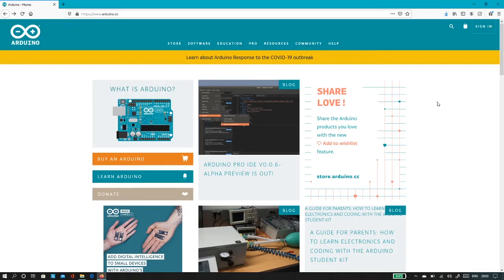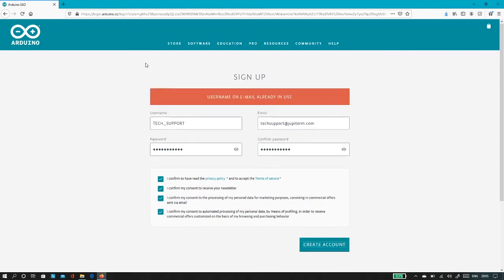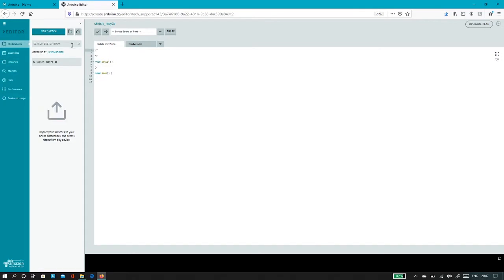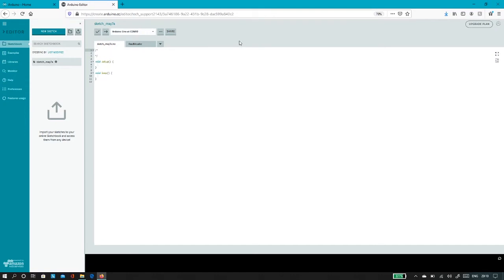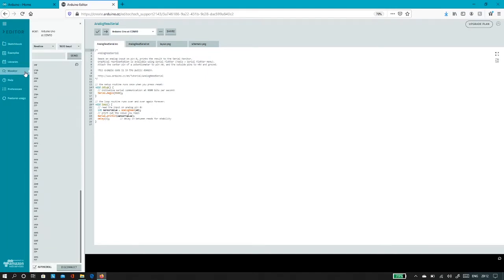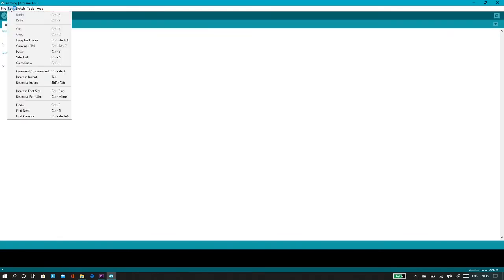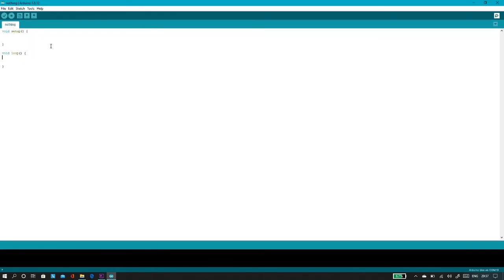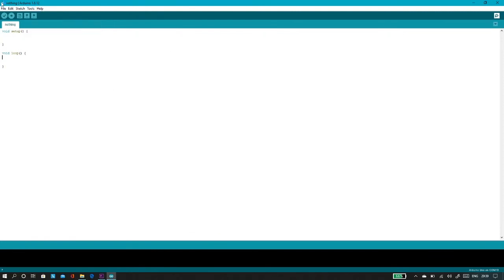IDE to program Arduino board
Hello Humans, Welcome to our YouTube channel.Today we are going to discuss about Arduino IDE.so here's the video for it.i hope you will like it.and share with you friends and family.subscribe to our channel for more such content.Thank you for visiting.If you want to buy this Arduino uno so go through this link.reliable and cheap Arduino uno ever more Arduino versionsnano for blurry video we will improve our video quality by next videos.